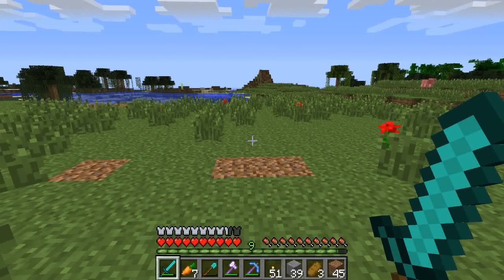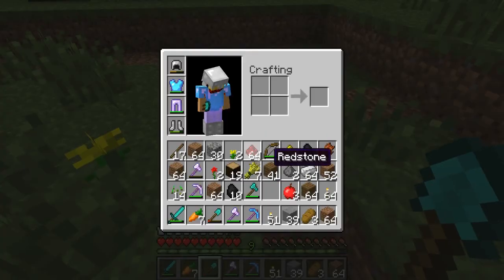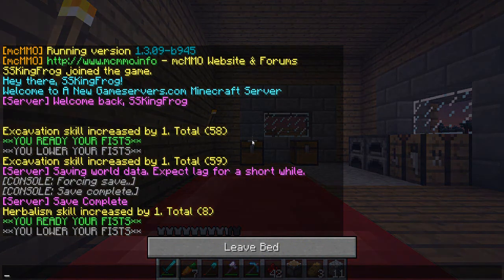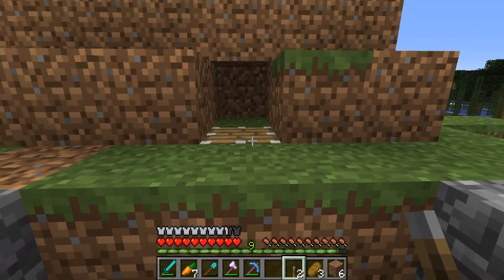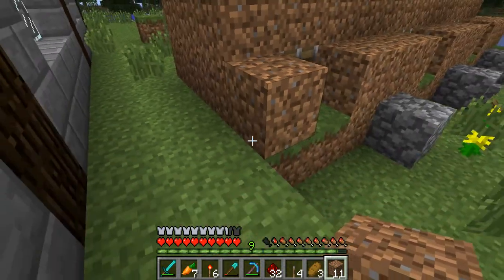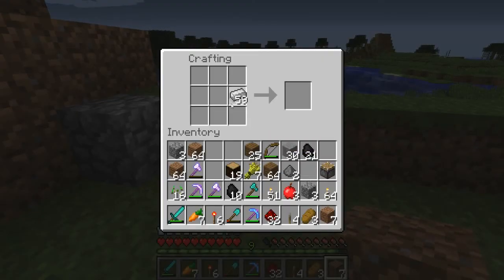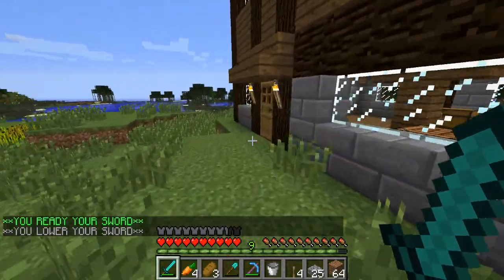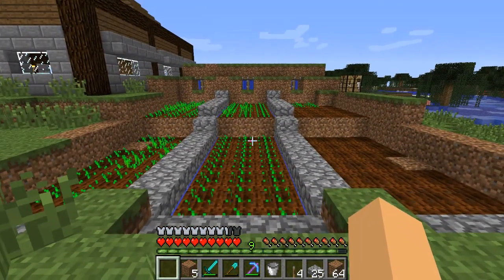Minecraft Server HULKReality eps 14 Wheat farm